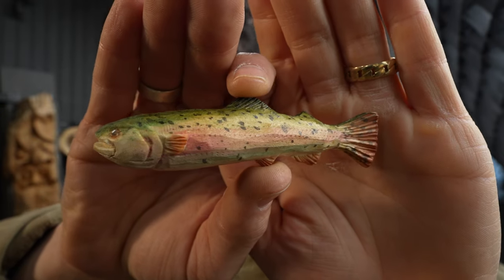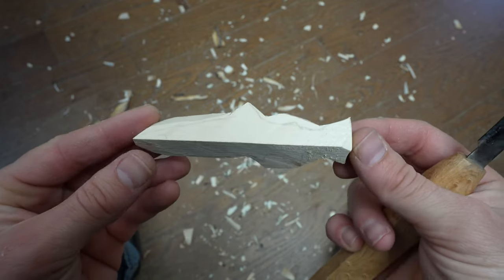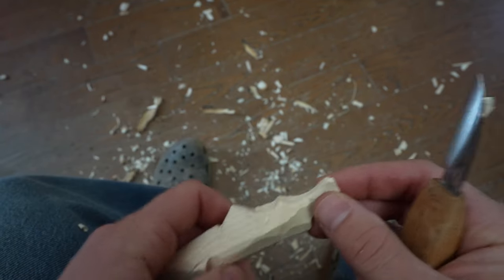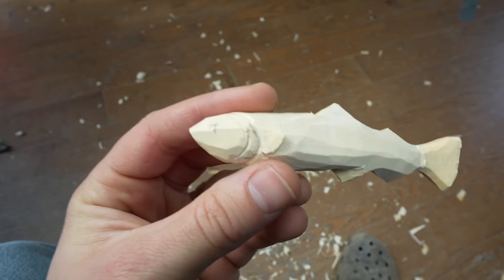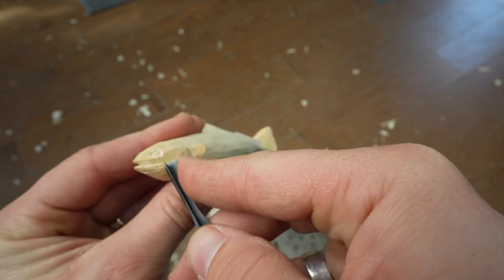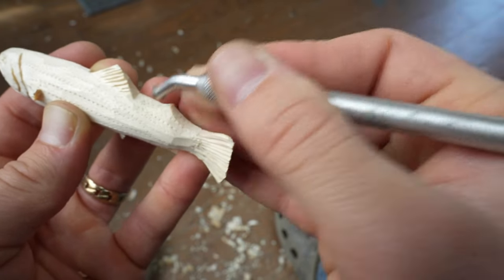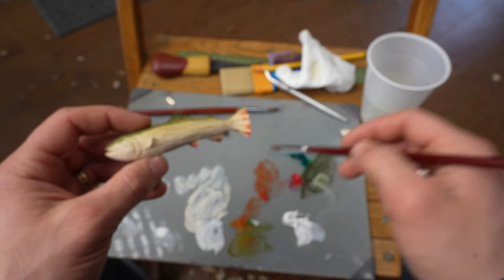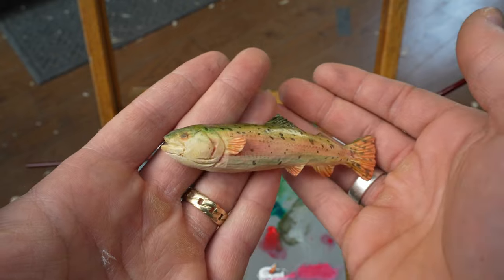Whittle a Rainbow Trout in Basswood--Beginner/Intermediate Woodcarving Tutorial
Learn to carve a rainbow trout in basswood with just a knife and a V-tool! Carved in a 1"x1"x4" piece of basswood! Let me know what I should carve next below!

Flexcut 6-piece set

3M Face shield

Ryobi Rotary Tool 1.2amp:

Manpa cutter head:

Makita angle grinder:

Carving Glove:

2” x 2” x 5” Basswood Blocks:

Leather Strop for sharpening:

Honing Compound for Strop:

Spray Finish For Carving:

Artist Paint Brushes I use:

Artist Paint for Carvings:

Super Glue Accelerant:

Gorilla Glue Super Glue: